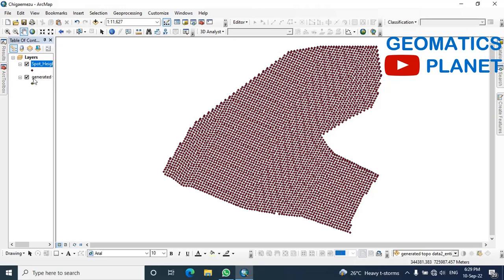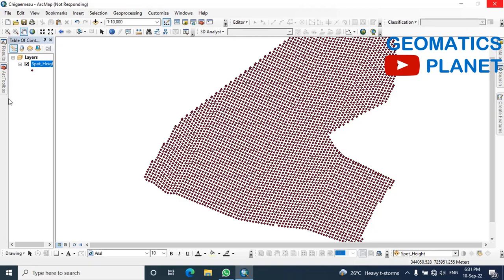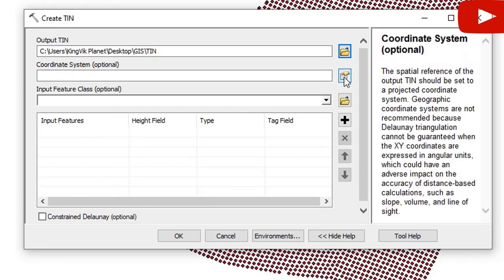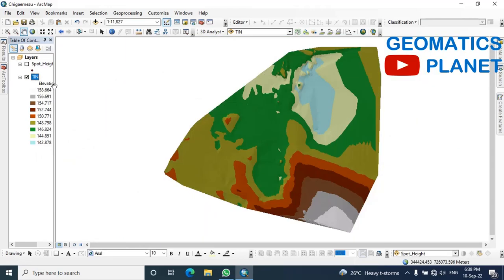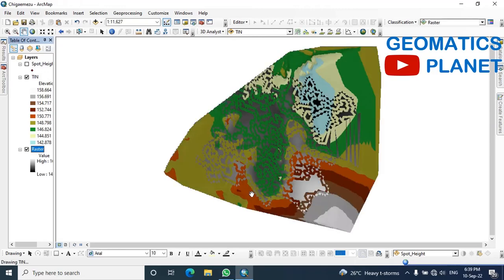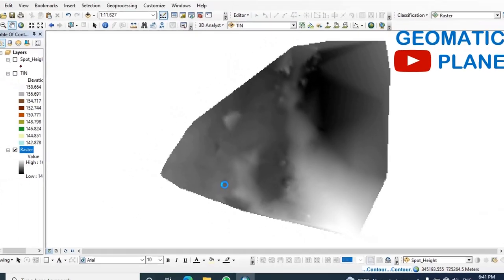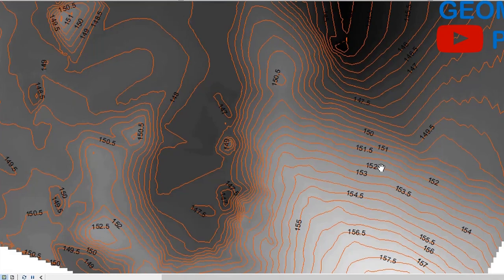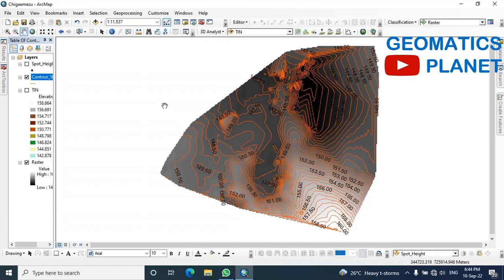How to Plot & Label Contour Using ArcMap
How do you create contours in ArcMap
A contour line is an imaginary line on a map joining points of equal height above or below sea level.

To create contours, you will need to enable the Spatial Analyst toolbar, which can be found by going to Customize - Toolbars - Spatial Analyst. select Contour (Spatial Analyst). The generated contours will automatically be added to the map.

from excel
add the coordiante to Arcmap
create TIN
convert to Raster
Create Contour